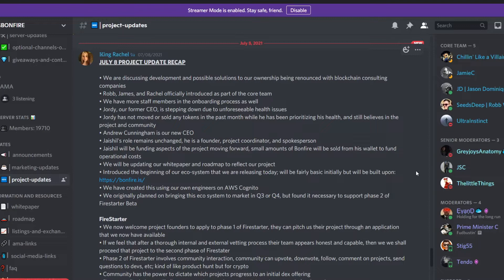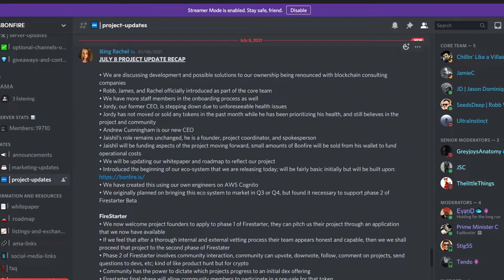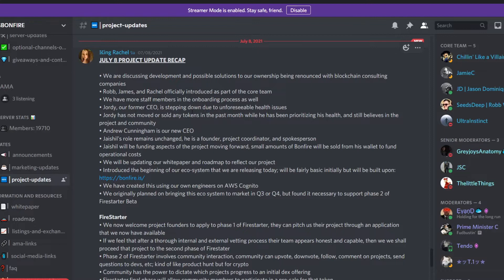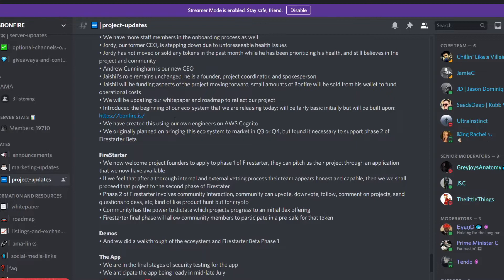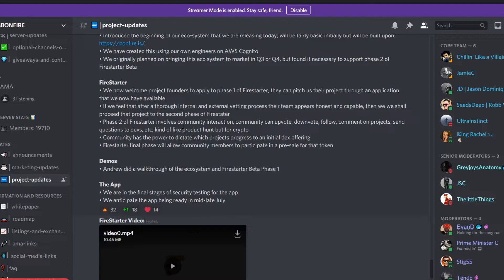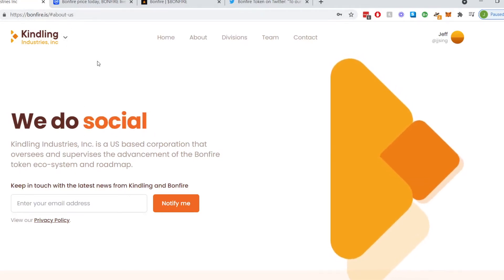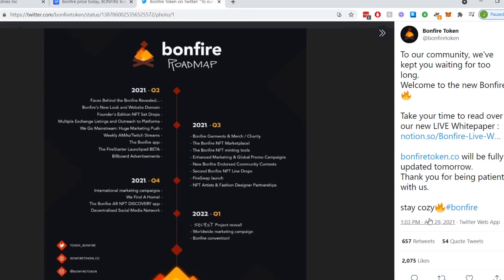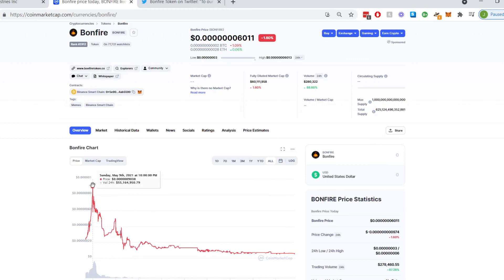BONFIRE TOKEN UPDATES AMA + NEW CEO???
Welcome to Crypto Crusaders where we dominate the crypto one coin at the time! In this episode I cover BONFIRE TOKEN UPDATES AMA + NEW CEO???

⚔️ Coinbase
  receive $10 in Bitcoin when you buy or sell $100 or more on Coinbase!

⚔️ BEWARE OF SCAMMERS POSING TO BE ME IN THE COMMENT SECTION BELOW I WILL NOT REPLY WITH ANY FORM OF SOCIAL MEDIA, ONLY PLACE YOU CAN FIND ME IS MY DISCORD CHANNEL IN DESC LINK ⚔️

Let me know what you want me to cover next!